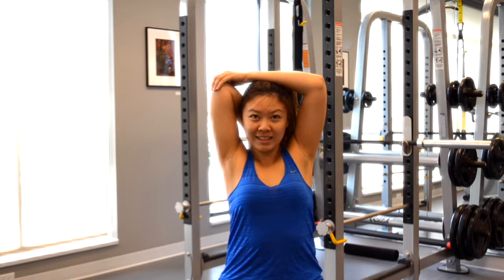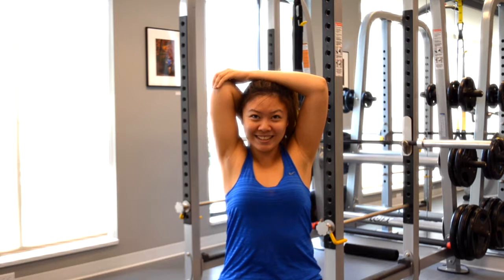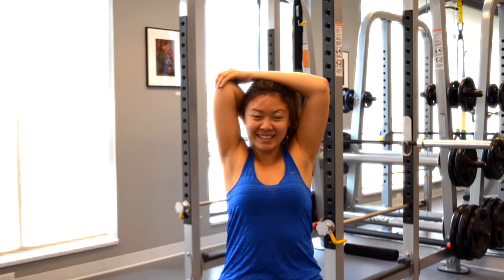Triceps Stretch Insync Physiotherapy Burnaby Heights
Insync Physiotherapy
4580 Hastings St #204

This stretch is great to do after doing any prolonged overhead activities or sports using the arms and shoulders. It’s also really good to do after you have injured your shoulder or elbow when you want to increase mobility. Begin by reaching your hand down your spine while pointing the elbow to ceiling. Then pull the elbow higher with the other hand and hold for 30 seconds. Do 3 sets twice daily.